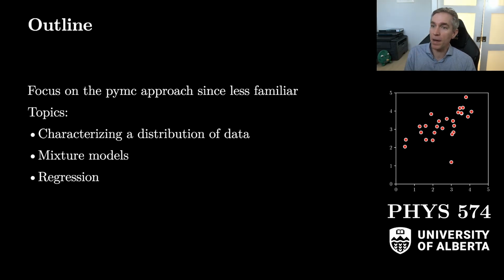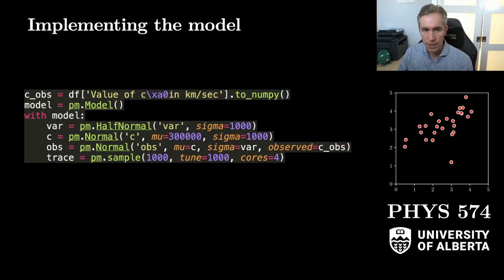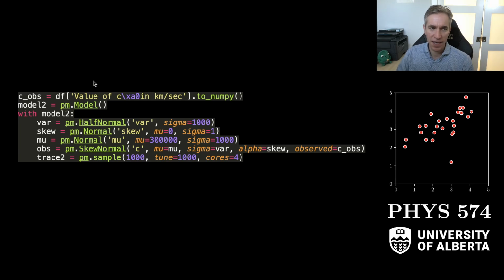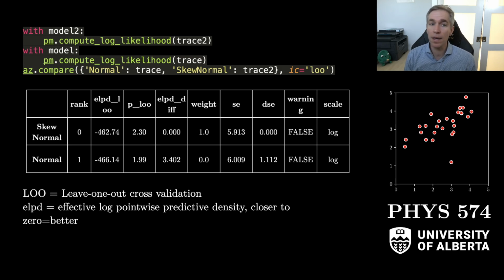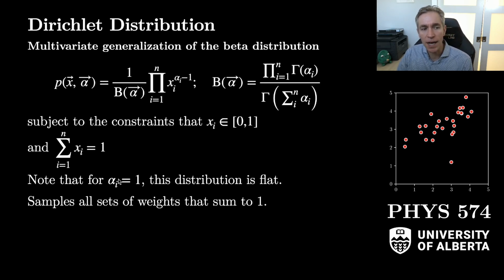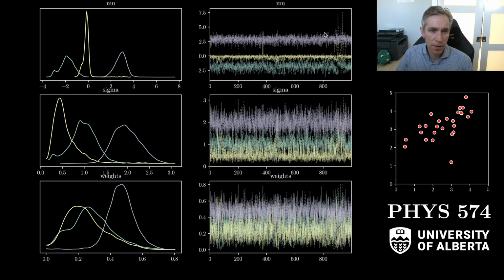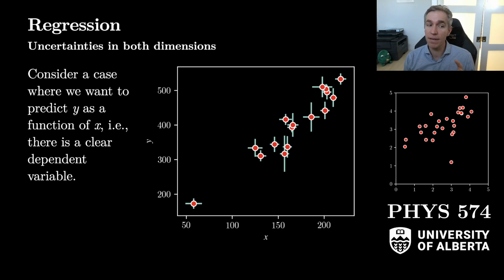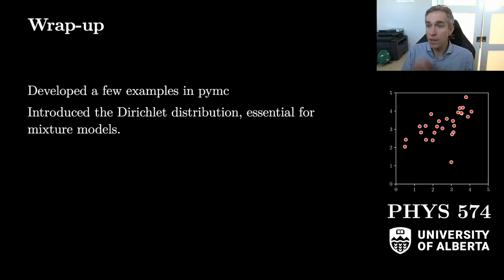[PHYS574] 8. Examples of MCMC using pymc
Some different applications of pymc to solve problems including how to build graphical models.